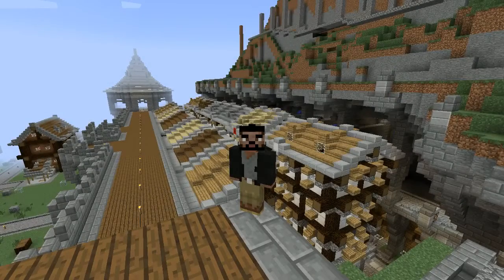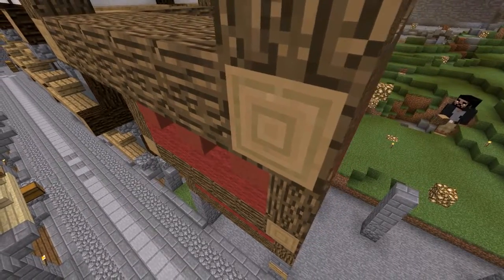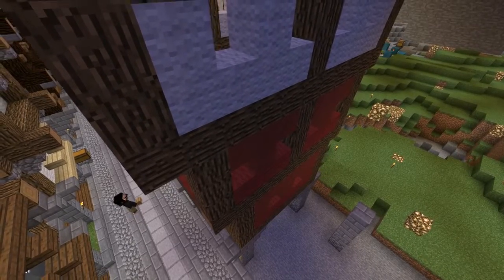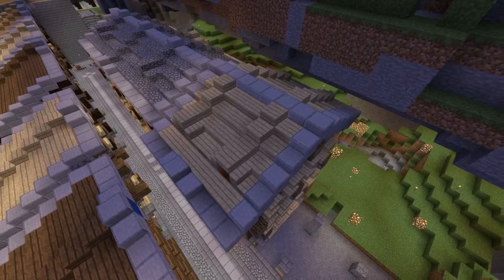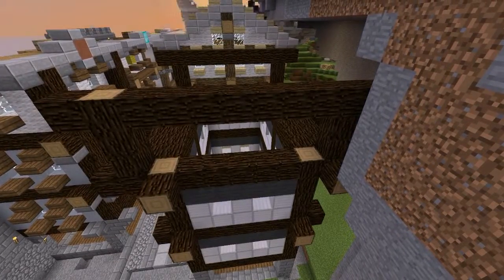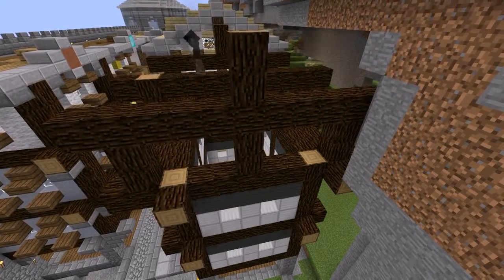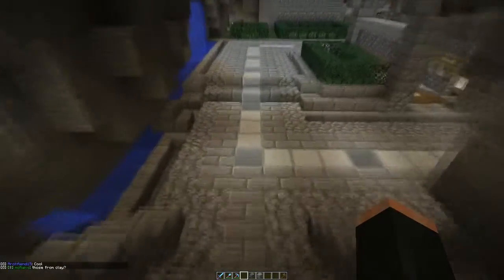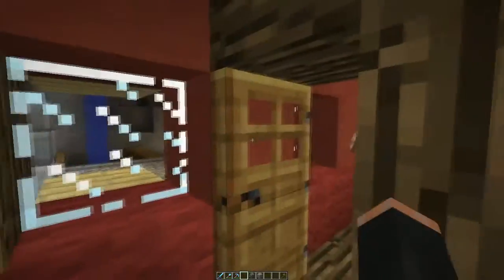Minecraft Let's Build Episode 8: Engineer and Blacksmith Admin Shops! - TheeRealDuke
In TheeRealDuke's Minecraft Let's Build episode 8, we're behind the castle walls in the castle town outside Castle Valor on InfiniteHeights. Duke's working on the the last 2 Admin Shops: The Engineer and Blacksmith! Admin Shops are almost done!

Catch TheeRealDuke and his panel of guest commentators breaking down the latest InfiniteHeights Build Challenge entries as they stream it LIVE

Background Music: "J.S. Bach Brandenburg Concerto No4-1", "The Endless", "Camille Saint-Sans Danse Macabre", "Virtutes Instrumenti", "Camille Saint-Sans Danse Macabre -- Finale", and "J S Bach Cello Suite 1 in G on Dulcimer -- Prelude" by Kevin Macleod (under creative commons attribution license) "Mahler - Symphony no. 5, I. Trauermarsch" by Jason Weinberger & wcfsymphony (under creative commons attributions license)